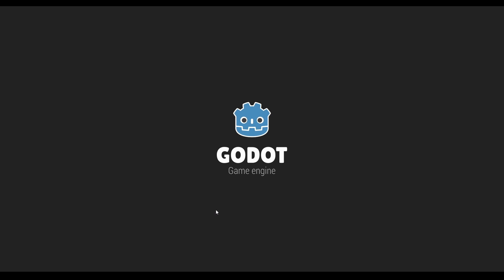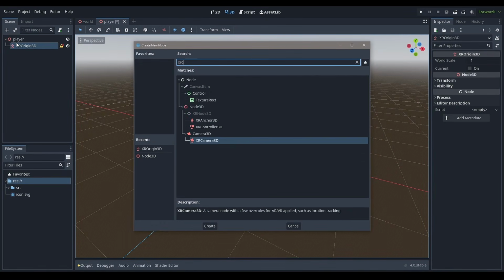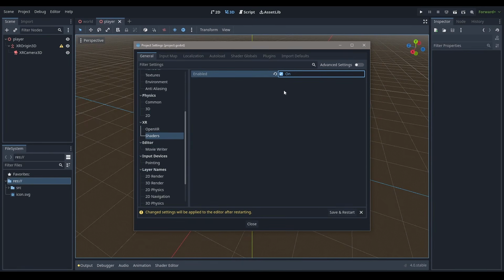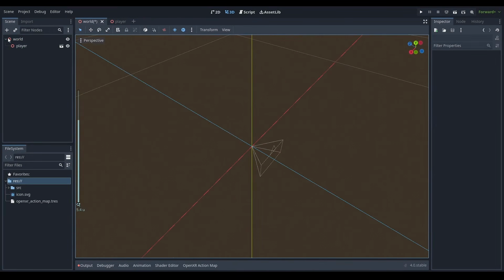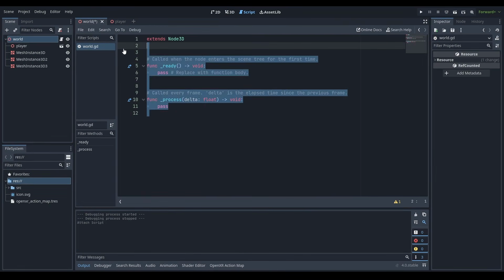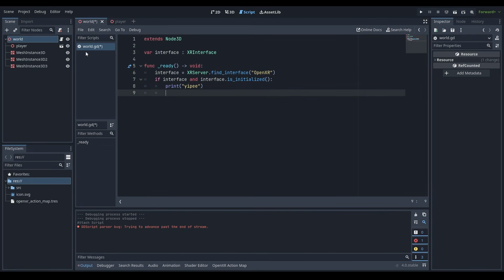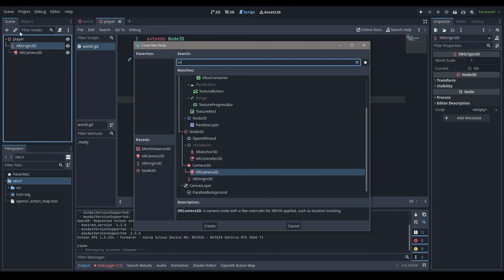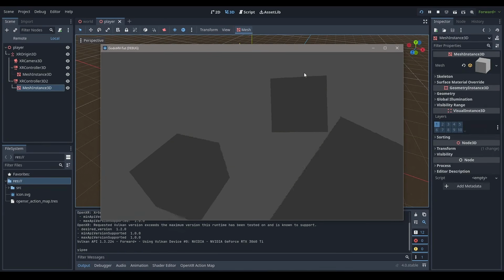Setting up VR in Godot 4 in 4 Minutes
Quick video explaining how to set up VR in Godot 4. To learn more I used...

0:00 - Intro
0:18 - Scene Setup
0:59 - Changing Project Settings for XR
2:03 - Turning on XR through code
3:17 - Adding hands
4:00 - Outro & Bloopers